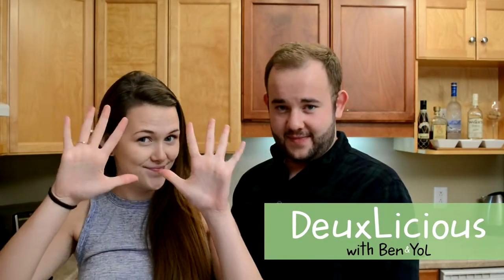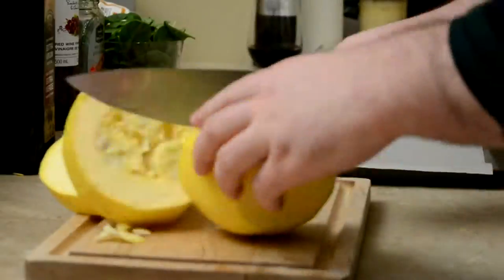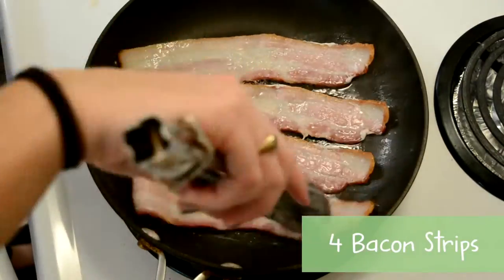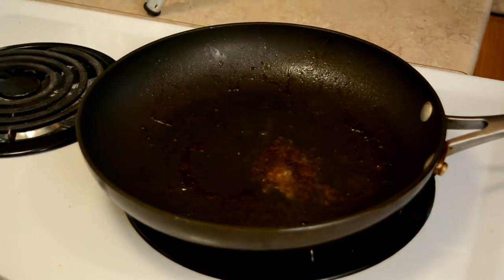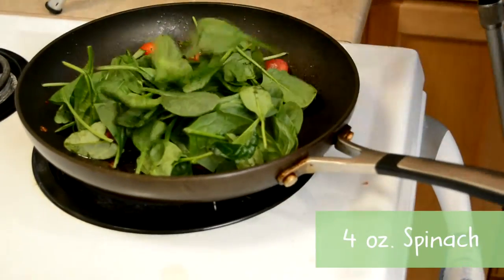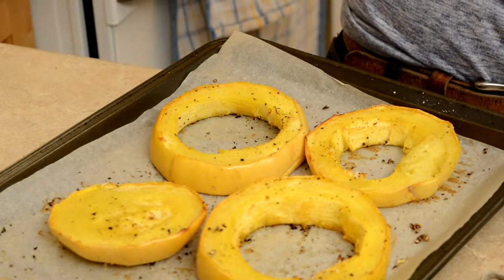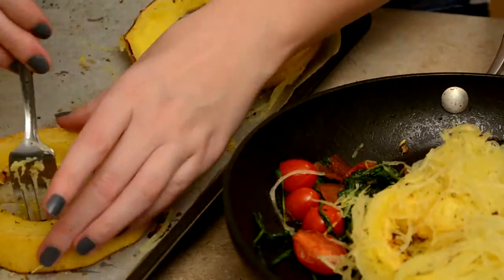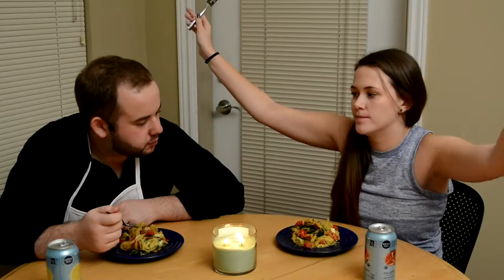Spaghetti Squash - DeuxLicious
DeuxLicious | Episode 10 | Spaghetti Squash | Ben&Yol

Ingredients:
• 1 Medium Spaghetti Squash
• 1 tbsp. Olive Oil
• Salt and Pepper
• 6 Slices of Bacon
• 1 tbsp. Red Wine Vinegar
• 1 tbsp. Maple Syrup
• 10-15 Cherry Tomatoes
• 5 oz. Baby Spinach
• 2 oz. Goat Cheese, crumbled

Recipe:
1. Preheat Oven to 400o F
2. Slice squash into 1 inch rings crosswise. Deseed with knife. Line parchment paper and drizzle rings with olive oil on both sides.
3. Season with salt and pepper and roast in the oven for about 40 minutes or until tender (the peel will fall off the squash).
4. While squash is cooking cook your bacon – empty pan but do not wash. Put pan back on stove (heat still on medium-high) and add vinegar to deglaze your pan. Once deglazed (~20 seconds) turn heat back to low and add in maple syrup. Add sliced Cherry tomatoes and spinach until wilted.
5. Put the goat cheese on the squash and mix to melt the cheese a bit and top with your bacon, spinach, tomato mixture.

Hello – Adele
Sensual Seduction – Snoop Dogg
Red Red Wine – UB40
Still D.R.E. – Dr. Dre ft. Snoop Dogg
Jealous (I Ain’t With It) – Chromeo
Pump It – Black Eyed Peas